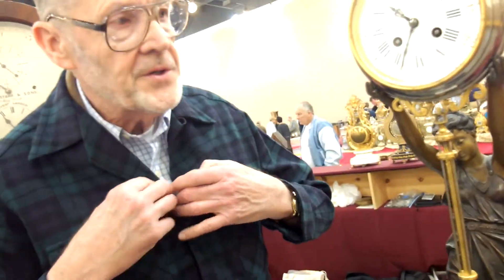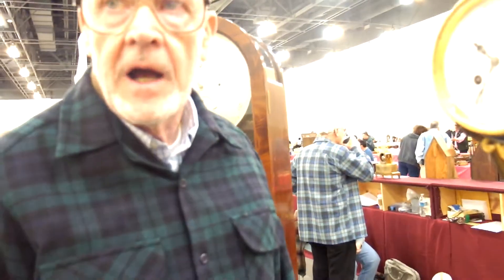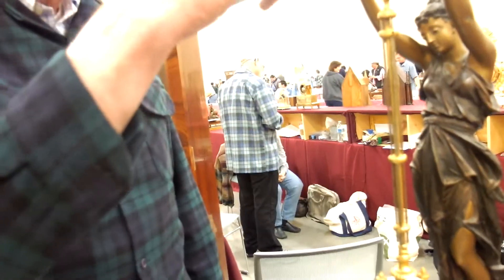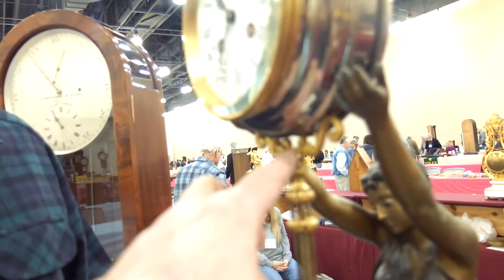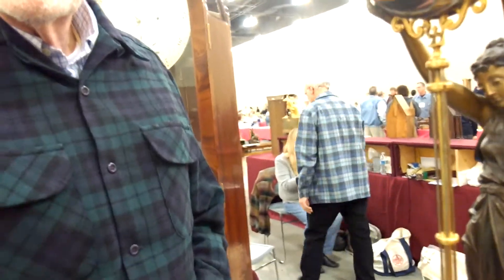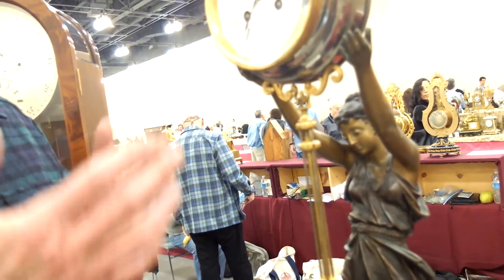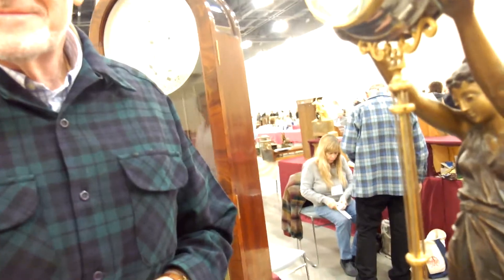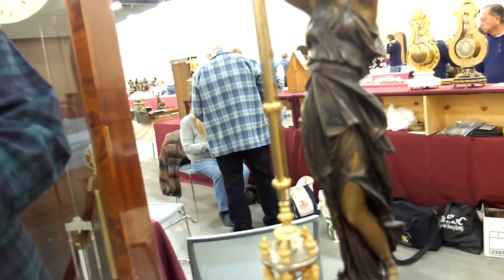Mystery clock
Owner explains how pendulum moves